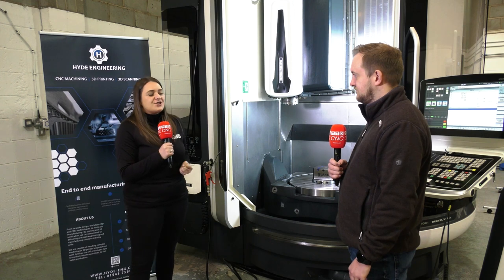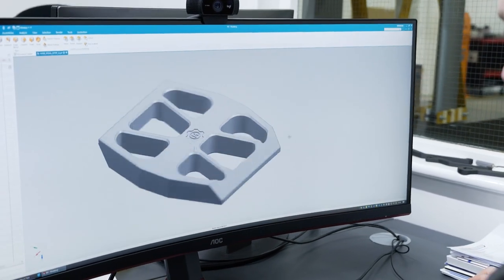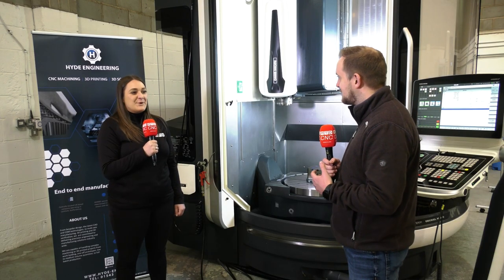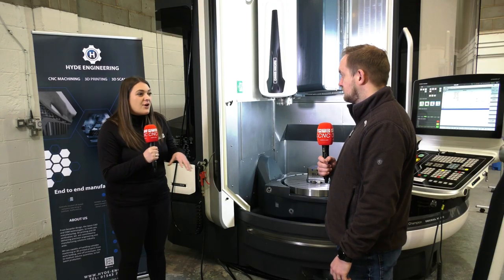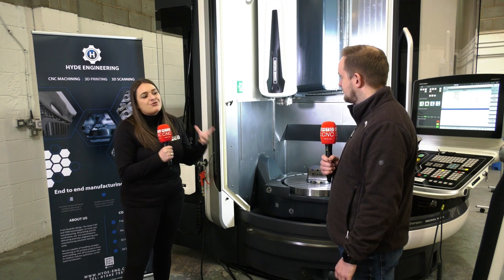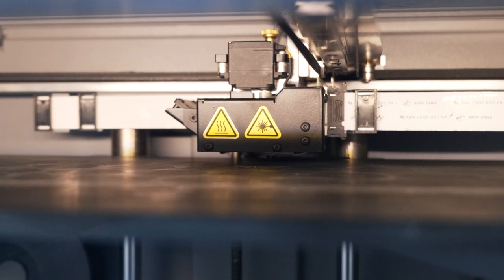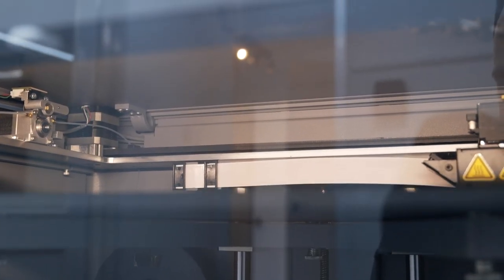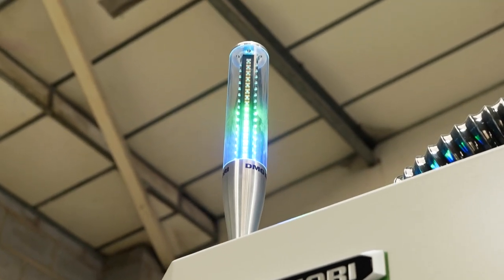DMG MORI are the perfect partner for Hyde Engineering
Chloe from MTDCNC visits Hyde Engineering in Staffordshire, a company formed in 2013 delivering end to end manufacturing solutions across all market sectors. Mark Hyde tells her they are committed to offering a wide range of precision engineering and manufacturing services Capable of handling projects from work holding, one-off prototypes, low to medium volume quantities, full batch subcontract CNC machining services of complex machined parts on their DMG MORI CMX 50 U 5 Axis Machining Centres or 3D printing on their state of the art Markforged 3D printers, components to customer specifications with quick turn-around and competitive pricing.